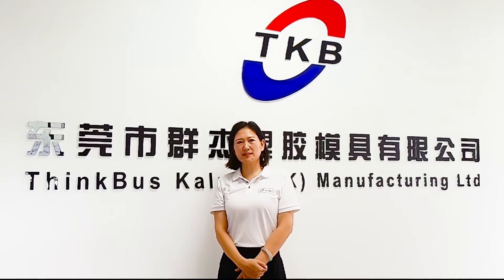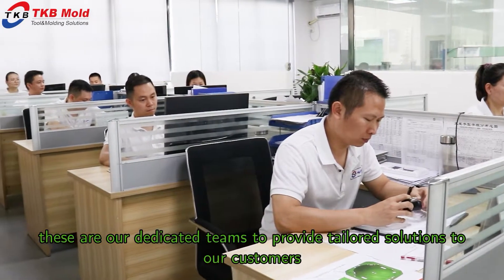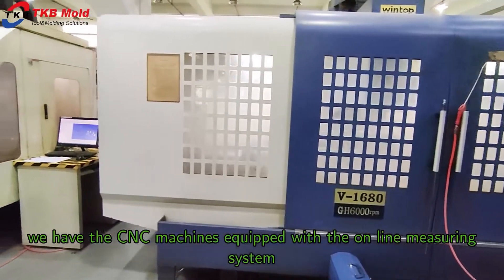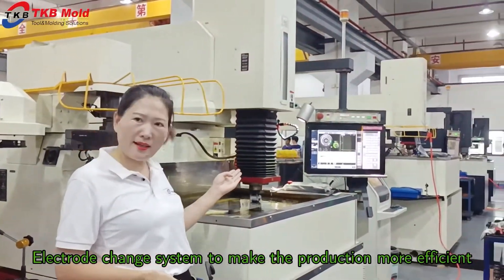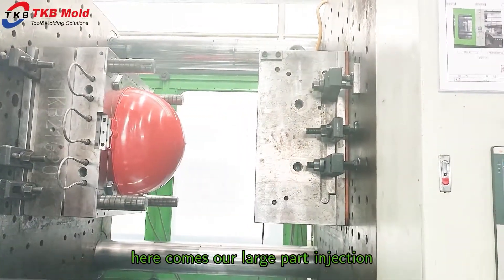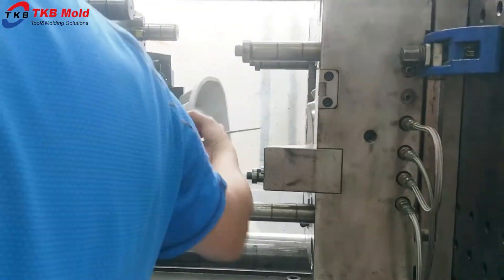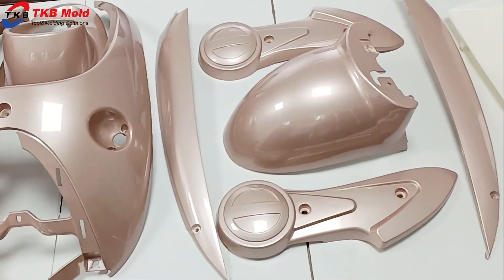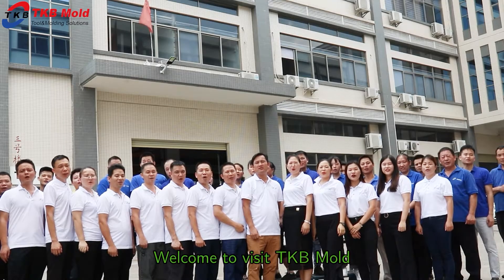ow to find plastic mould factory with professional,quality, prompt to be reliable partner quickly?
My frinds from overseas said they can not visit plastic mould factory in china by himself for 3 years because of  covid  ,It is difficult to choose which one  is professional, quality, Prompt to be  reliable and long-term partner, although there are so many injection mold makers on internet,but how to  find reliable  plastic mould maker in china  with high quality and cheaper price quickly ?this video is solution provided by a mould factory builder from China for  over 16 years

0:00  mould factory' address
0:45  mould factory tour
2:30  mould factory certification
3:30  happy smile from customers

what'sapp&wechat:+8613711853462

TKBMold moldfactory china mold mould manufacturer factory medical householdappliances automotive industrial equipment#food#consumergoods#electronics#digital device#Robots#USA#Germany#Poland#Mexico#England#Israel#Russia